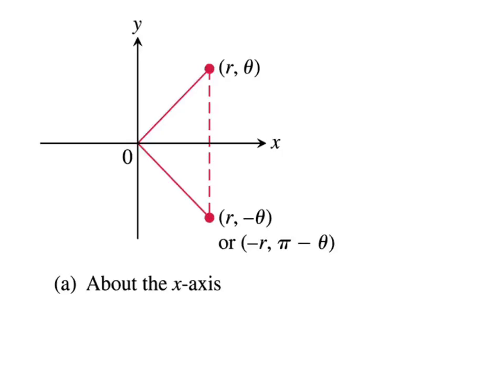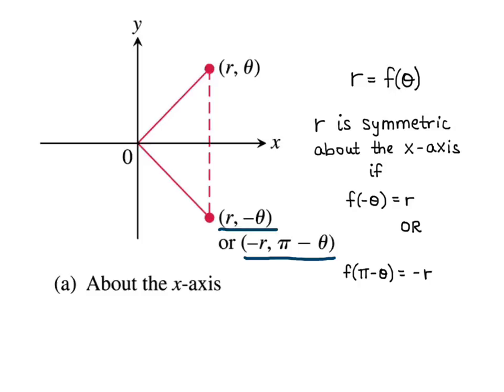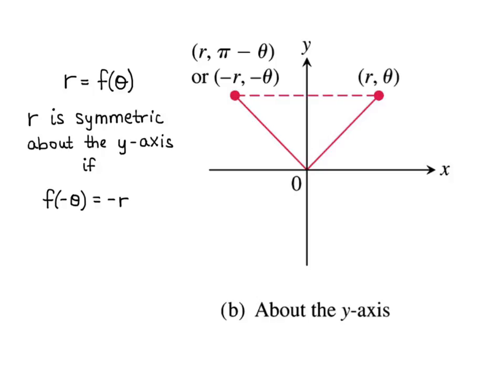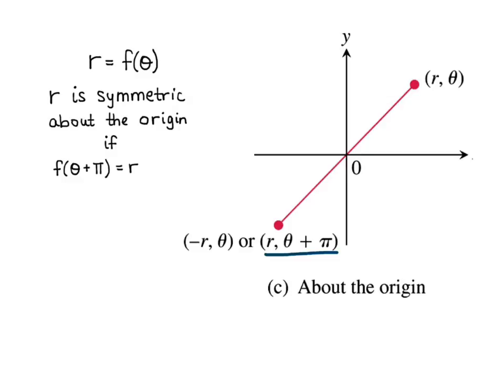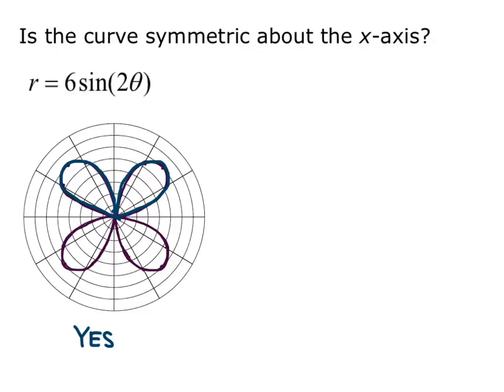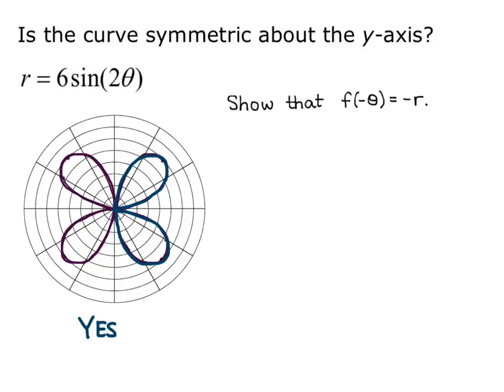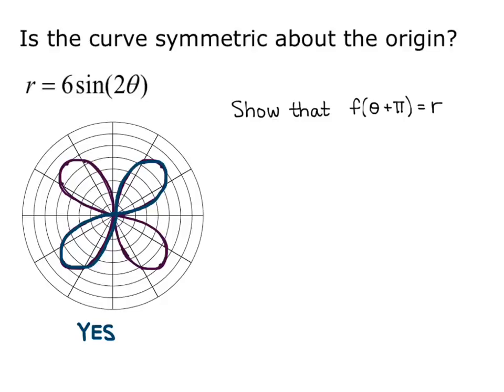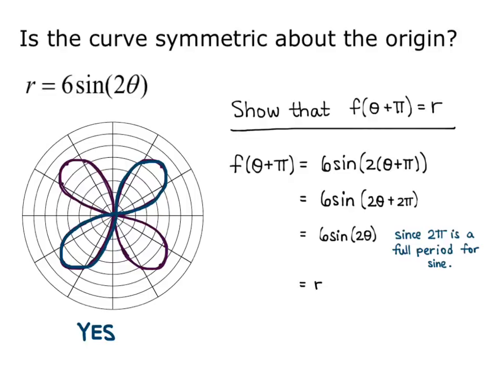Section 10.4 Symmetries in Polar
How to tell if your graph is symmetric about the axes or the origin in polar coordinates.